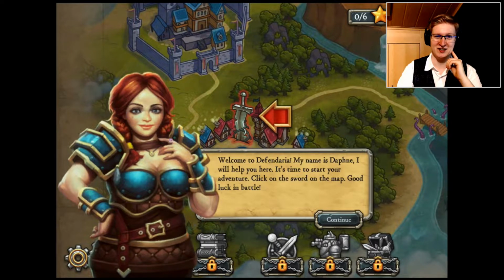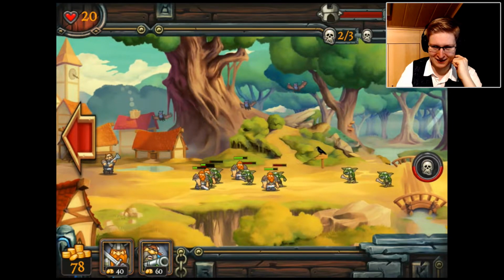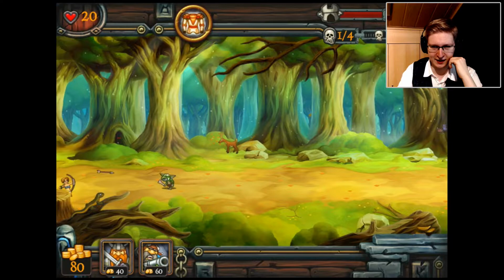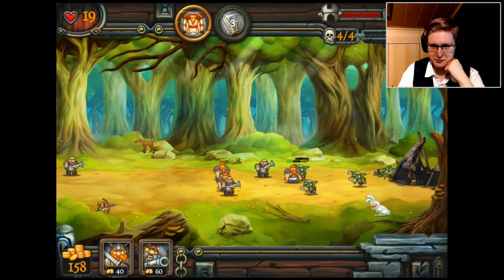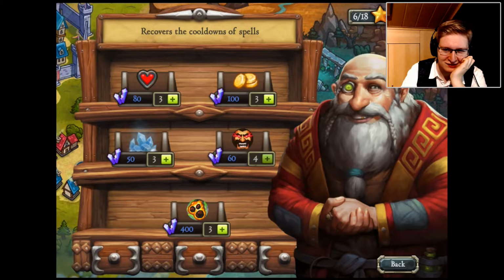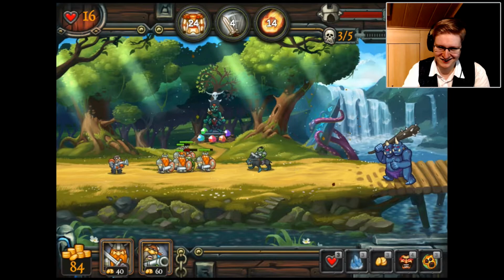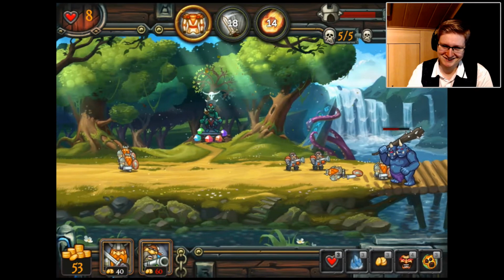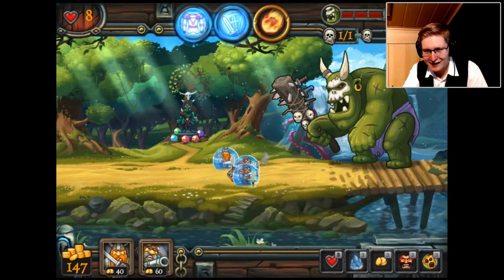Defentures - Dwarves, Goblins and Tentacle Monsters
Defentures is a side-scroll strategy game where you fight off hordes of enemies such as goblins, ogres, trolls and ... tentacle monsters? while defending your base.
Become a mighty warlord and protect the Dwarven lands!
Game inspired by Kingdom Rush.
My other channels:
Discord server:
Livestream
Support Charity & me with Humble Bundle!